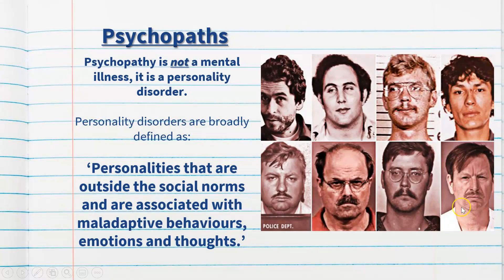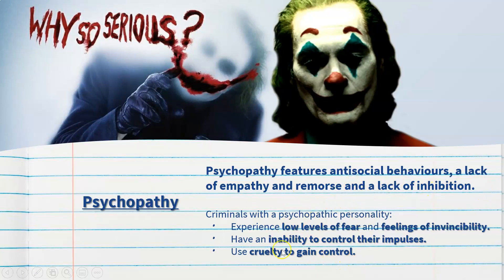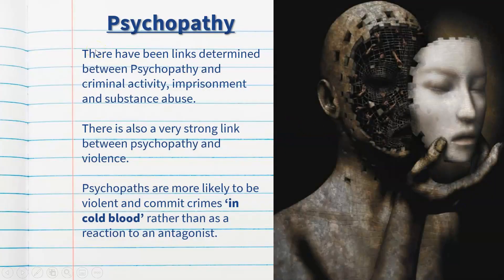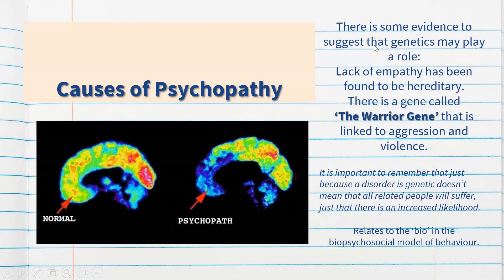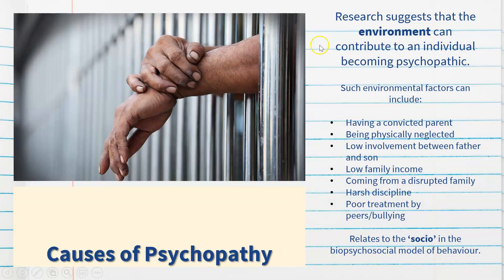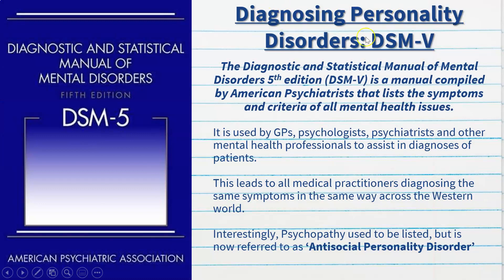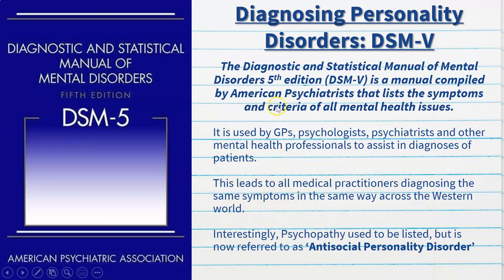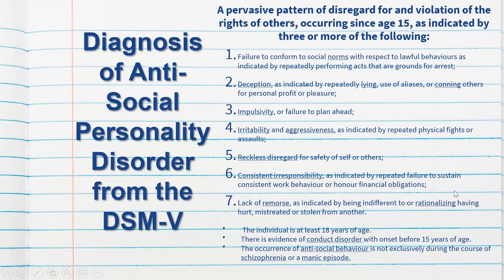Psychopathy - Forensic Psychology - Stage 1 Psychology